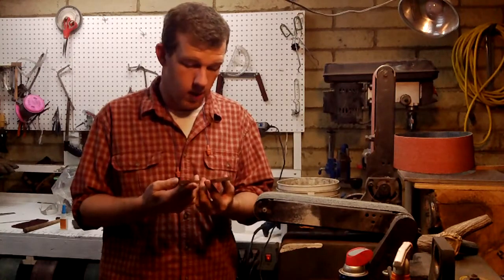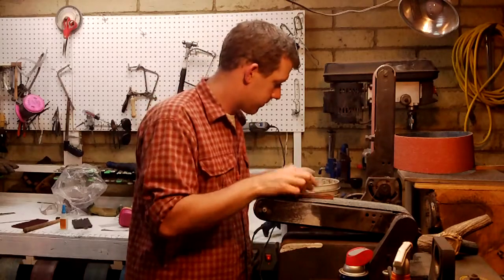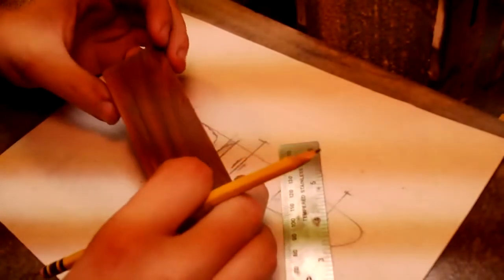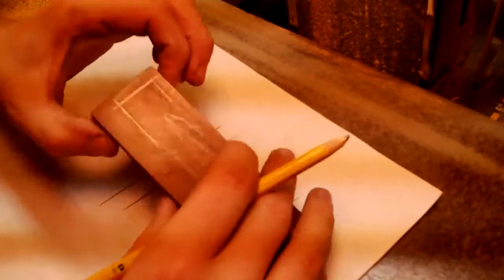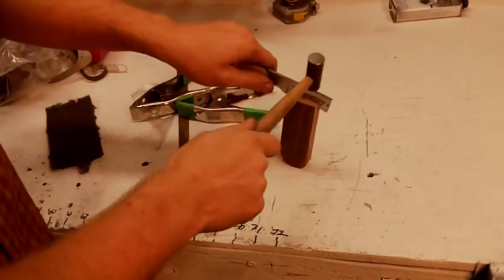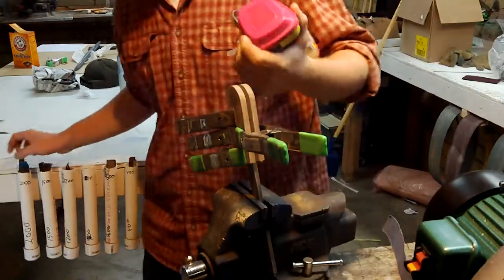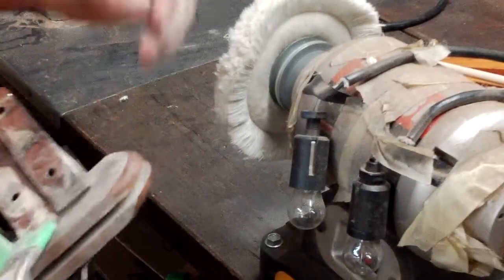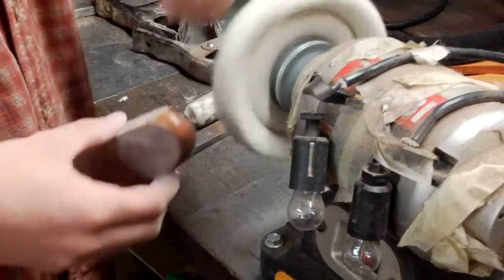How to make a knife - 17 Preparing the Handle Scales